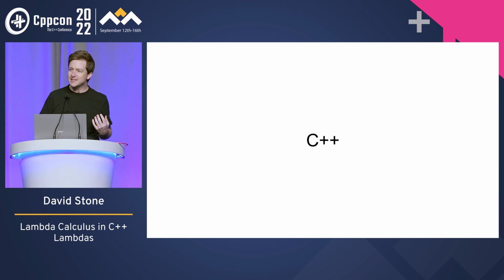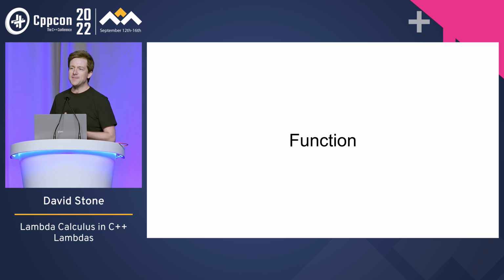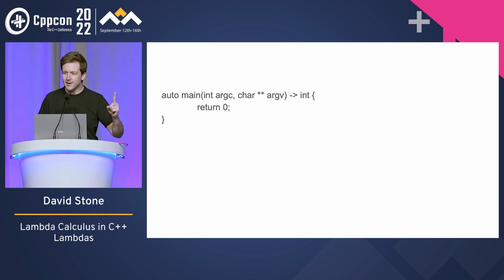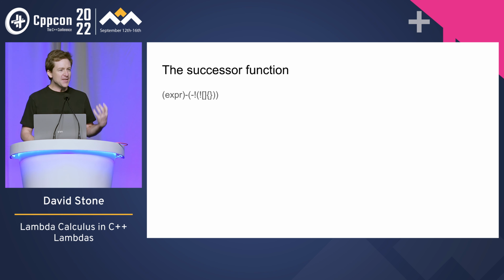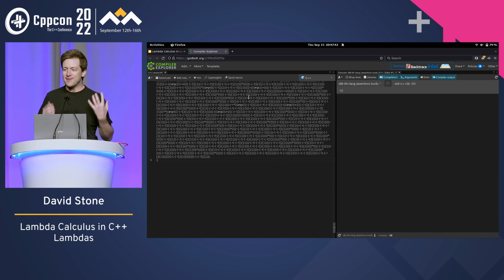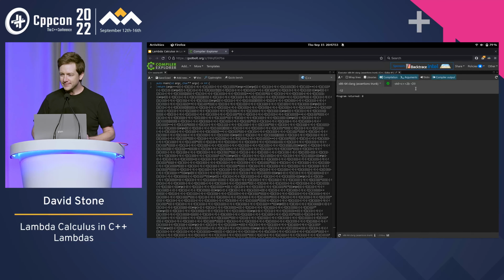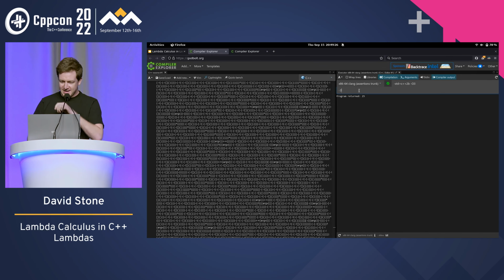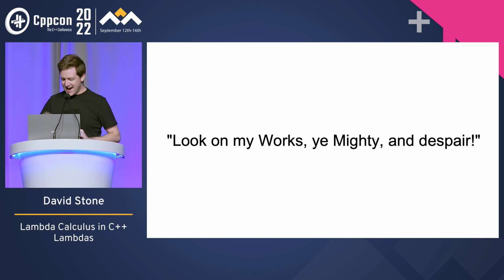Lightning Talk: The Lambda Calculus in C++ Lambdas - David Stone - CppCon 2022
The lambda calculus is a foundation of computation equivalent in power to Turing machines.

David Stone

David Stone has worked on autonomous vehicles, large-scale distributed systems, and now works developing software for high-frequency trading. He is a member of the C++ Standardization Committee, where he chairs the Modules Study Group (SG2) and is the vice chair of the Evolution Working Group (EWG).